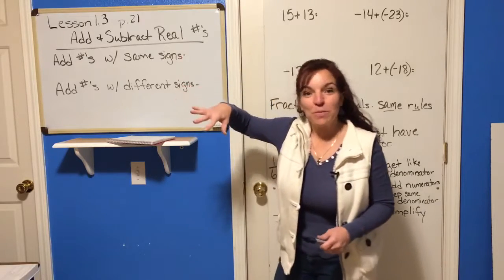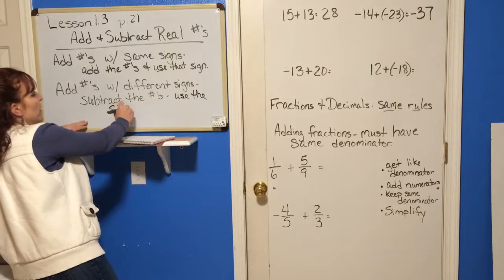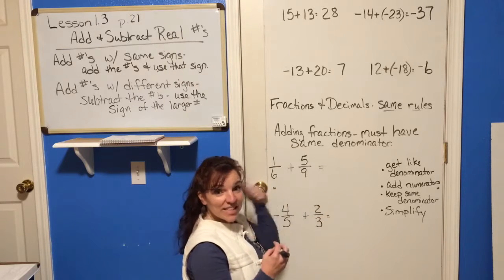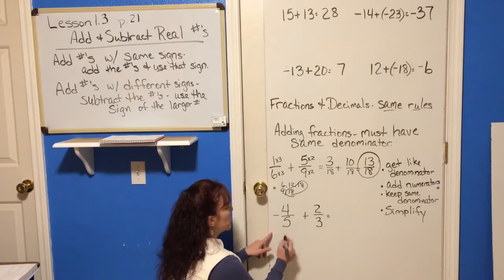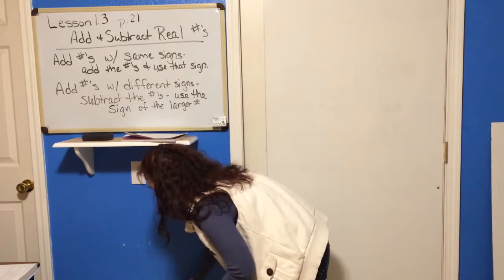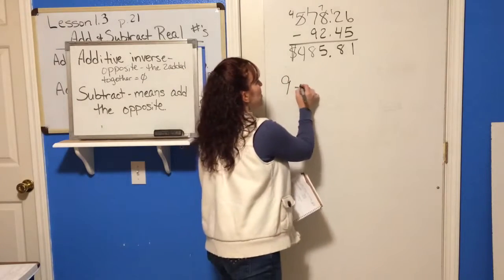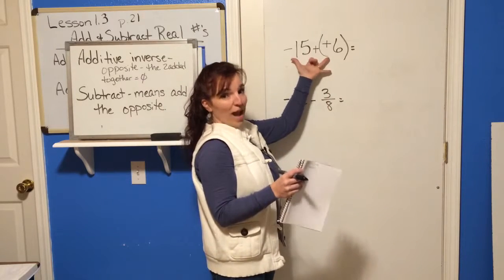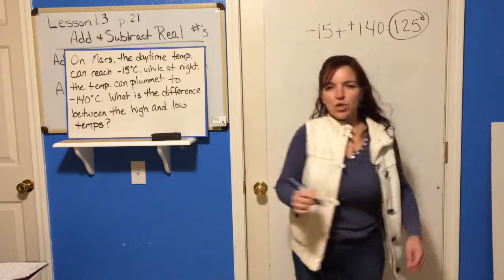IntAlg 1.3 - Add & subtract real numbers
#22-28 even, 36-42 even, 48, 50, 58, 60, 72, 76, 78, 80-88 even, 104, 108